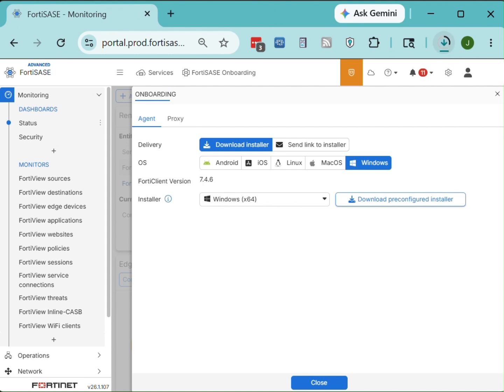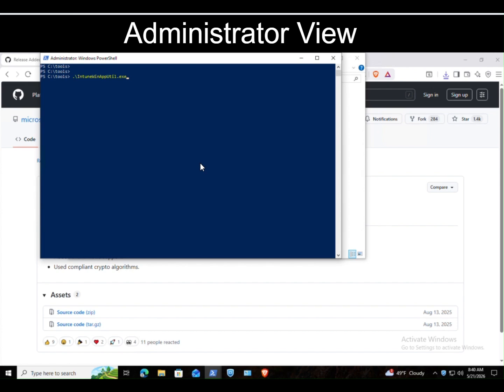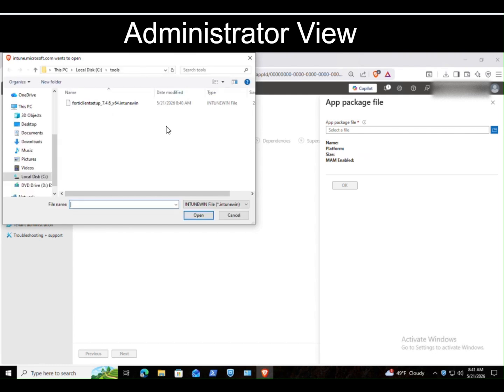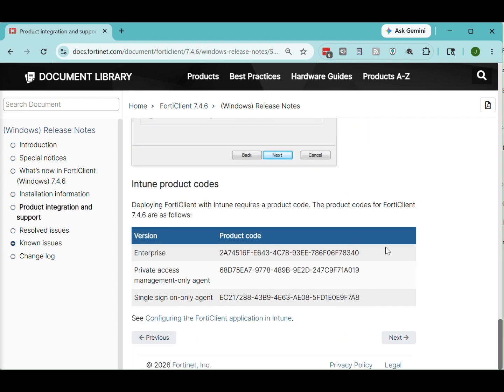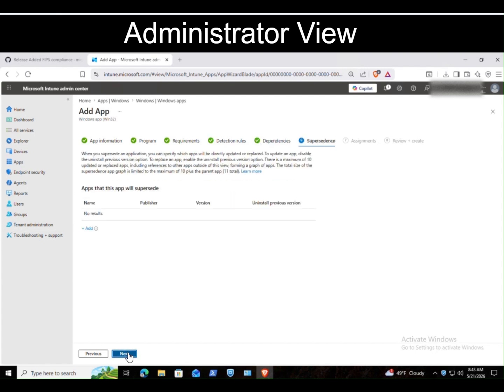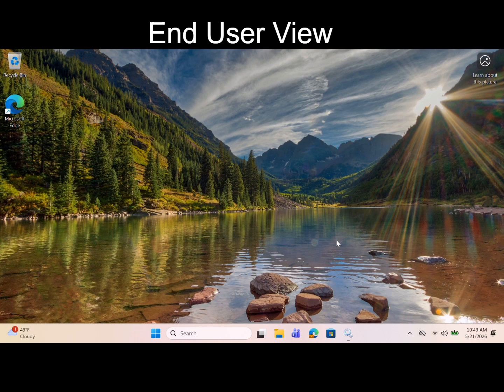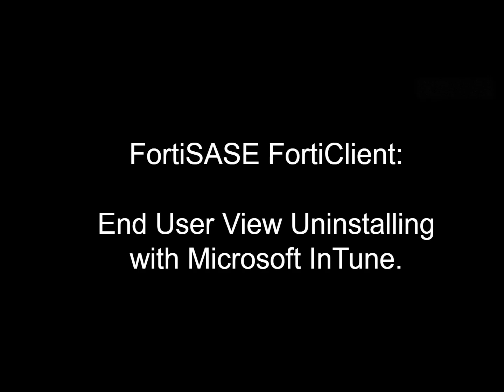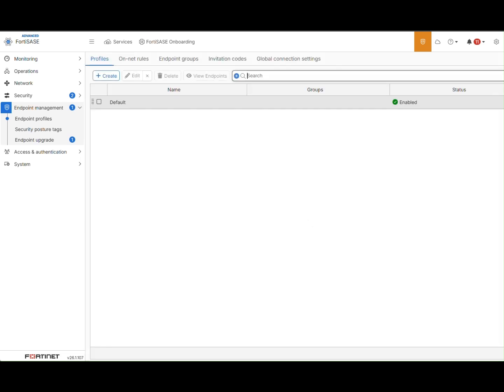FortiSASE FortiClient 7.4.6 deployment with Microsoft InTune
This video covers FortiSASE FortiClient 7.4.6 deployment InTune Installation.
Admin view and End user view perspectives.
as well as considerations for endpoint decommission/uninstall.